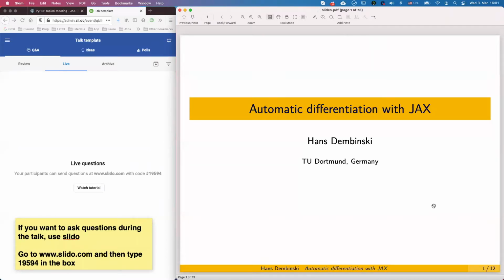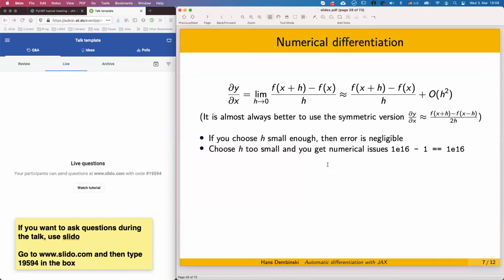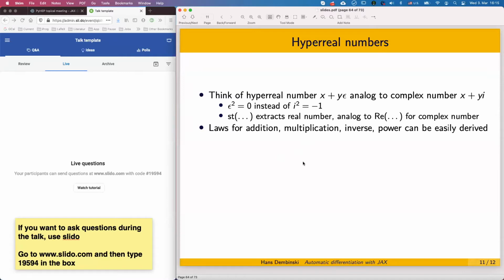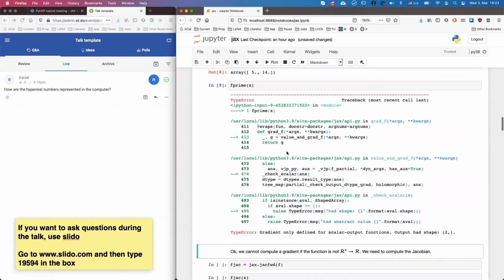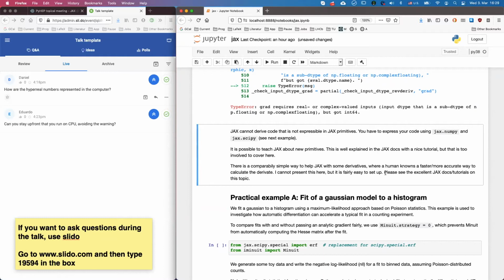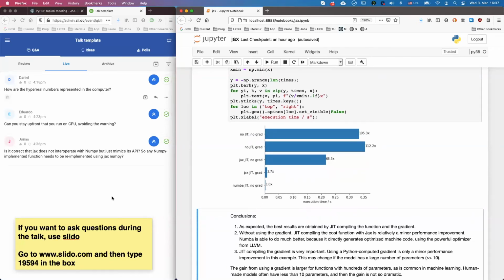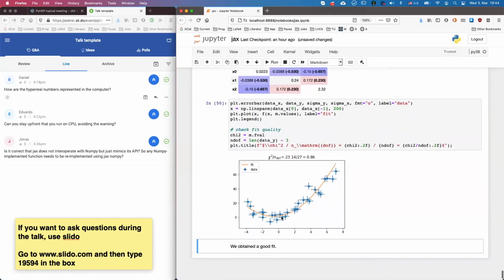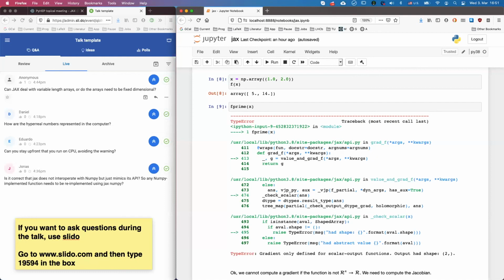PyHEP Topical Meeting (3 Mar 2021) - JAX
Video from PyHEP Topical Meeting - 3 Mar 2021

Time markers for the talks:
00:00-52:50 - Tutorial on JAX (Hans Dembinski, TU Dortmund)